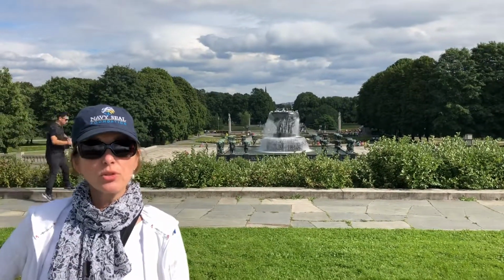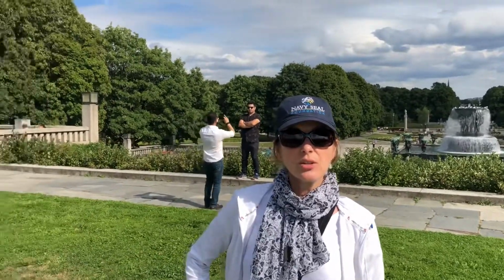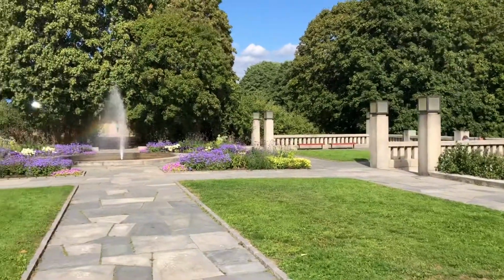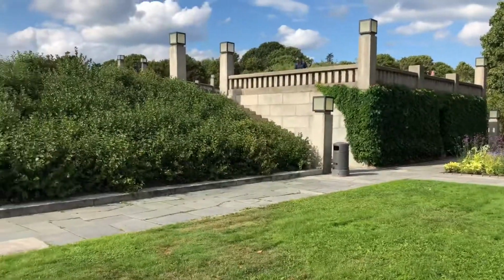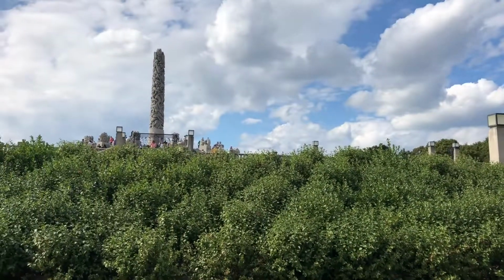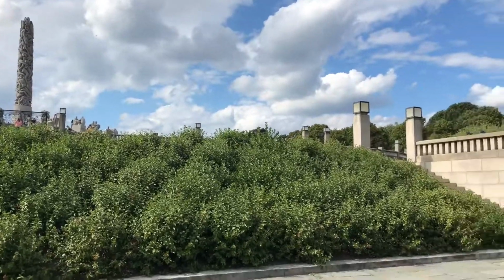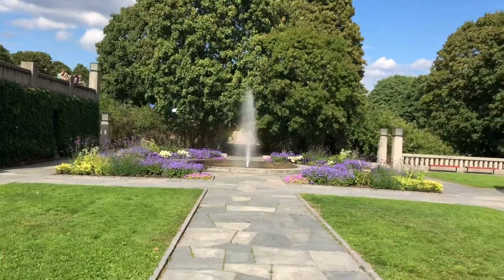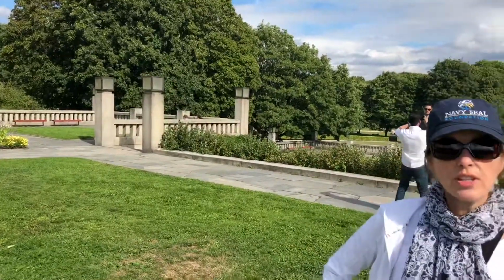LTD visits the Vigeland Sculpture Park in Oslo, Norway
This 80-acre park in Oslo, Norway features 200 sculptures by Gustav Vigeland who created them between 1900 and 1940.